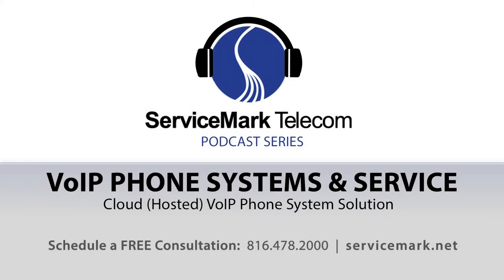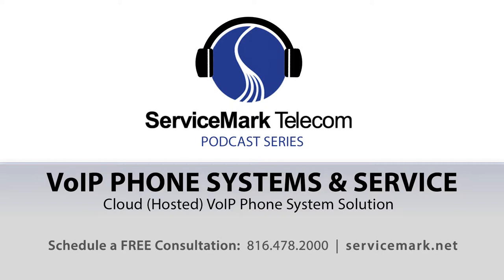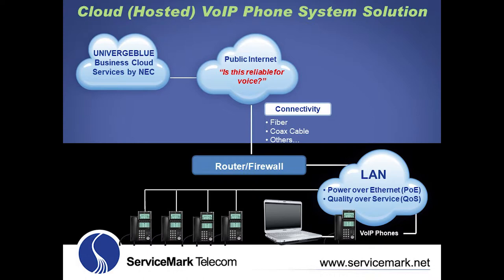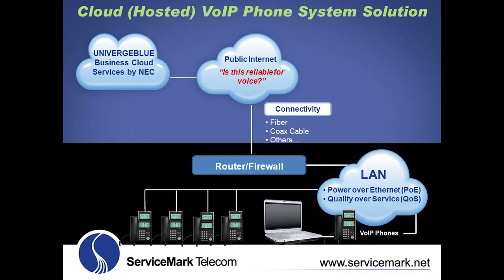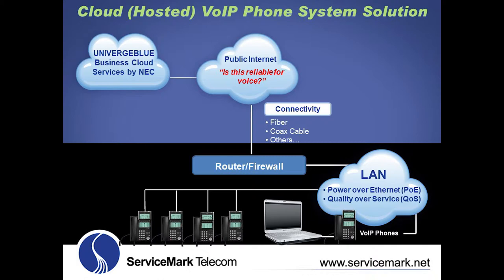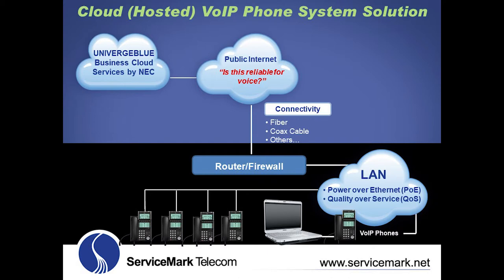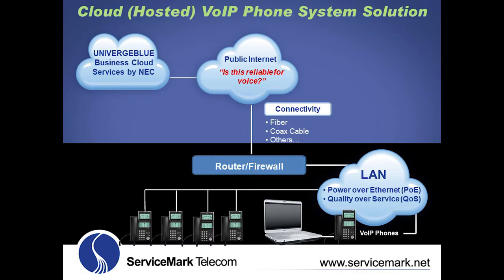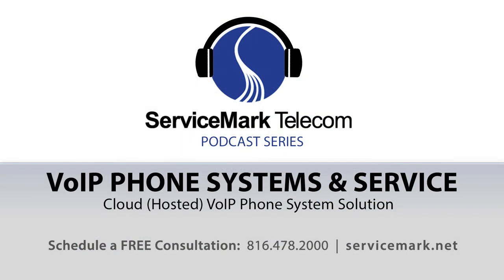ServiceMark Telecom Podcast: VoIP Phone Systems & Service | Cloud (Hosted) Solution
Welcome to another ServiceMark Telecom Podcast!  In this podcast Bruce Gibbs, President of ServiceMark, will expand on the details of the Cloud (Hosted) Voice Over IP Phone System Solution.

Traditional landlines utilizing copper cabling are quickly becoming a thing of the past.  Businesses who are contemplating a telephone system and/or phone service change should avoid traditional phone service over copper cables as it has become obsolete for several reasons, including cost.

Current cutting-edge phone system solutions and service are the way to go.  These solutions almost always involve Voice Over IP (VoIP) technology.

So, the question is no longer “is VoIP right for my business?”.  The question is “what configuration of VoIP is most cost effective and the best fit for my business?”.

Contact ServiceMark Telecom:
4243 NE Port Drive
Lee's Summit, Missouri 64064